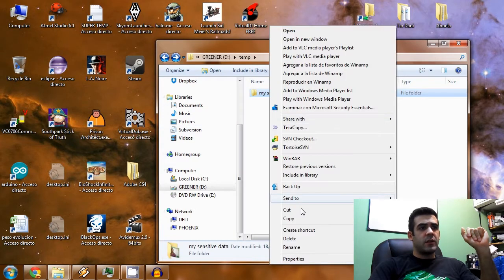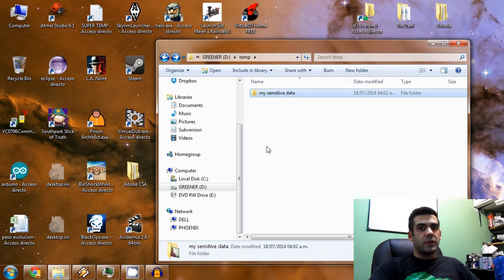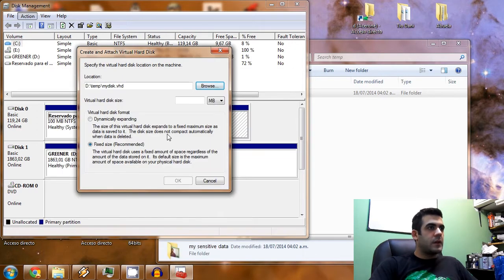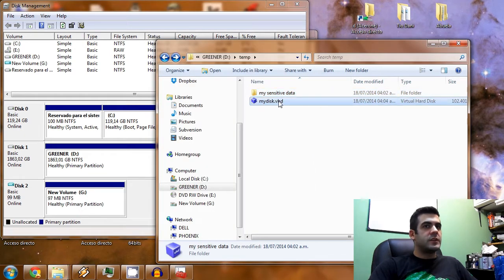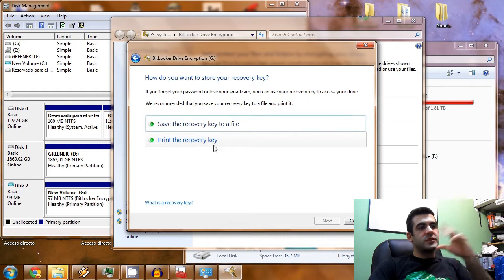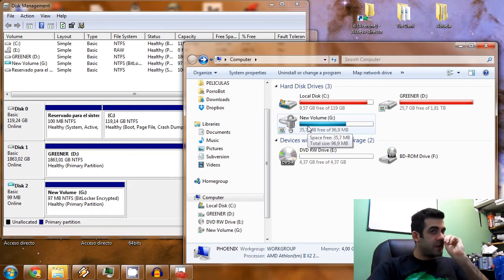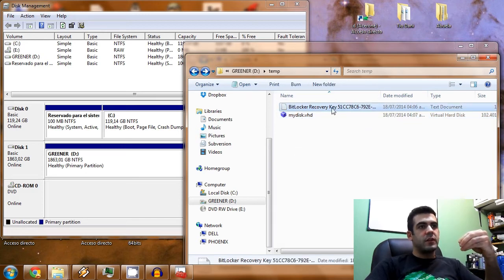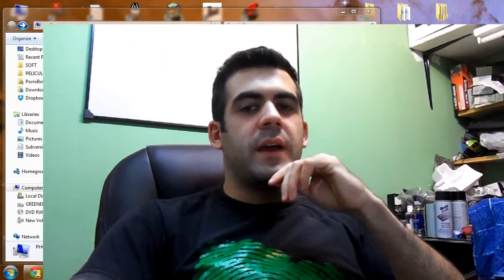How to hide your data behind a password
Hide your files and folders so no-one can access them unless they have the password. They will not even know that the files exist.

In this video I show how to create a Virtual Hard Drive and encrypt it using BitLocker and a password.

This works in Windows 7 or newer.

TrueCrypt used to be my favorite method but it reached end-of-life during this year and the official TrueCrypt page now suggests BitLocker as the best next thing.